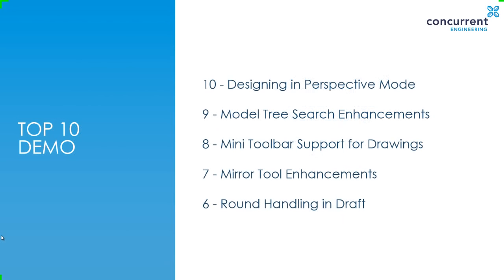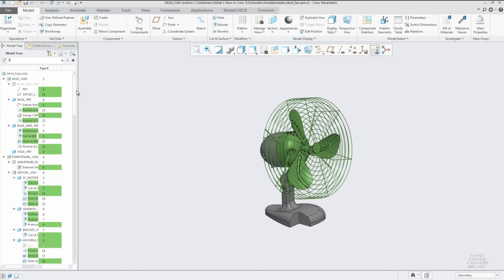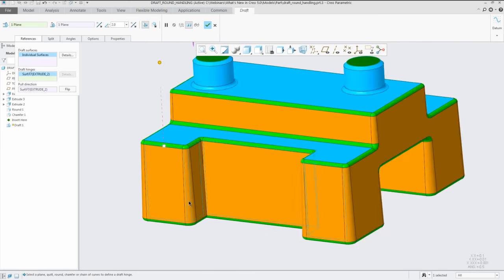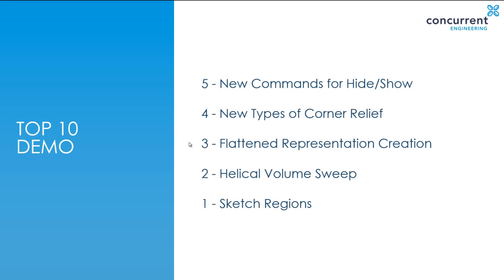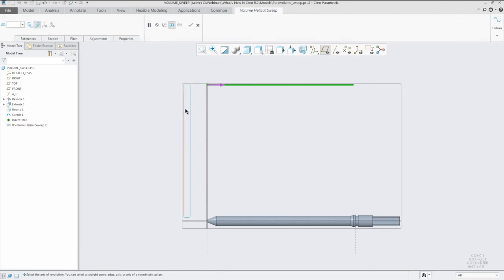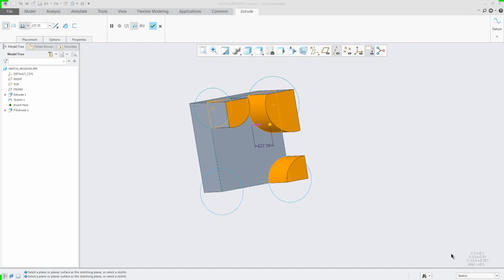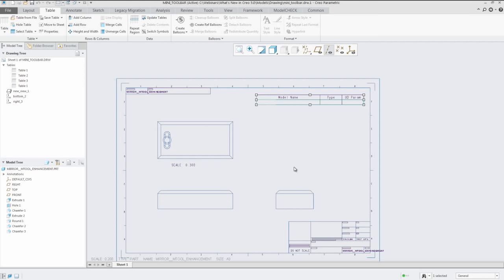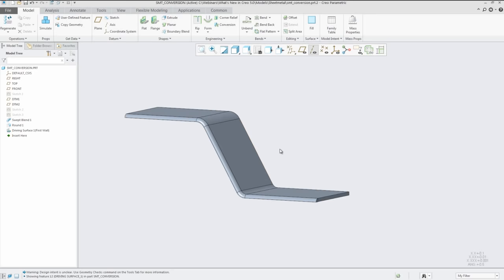What's New in Creo 5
Watch the webinar replay to find our Top Ten enhancement to Creo 5.0